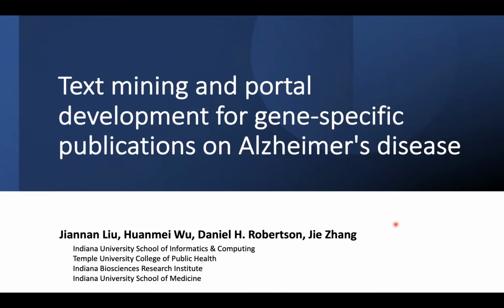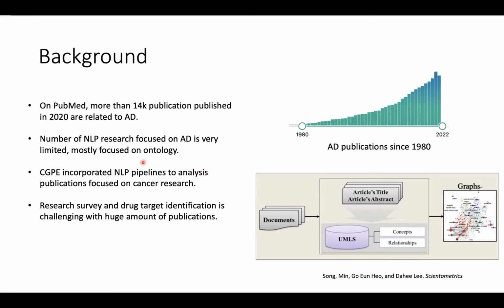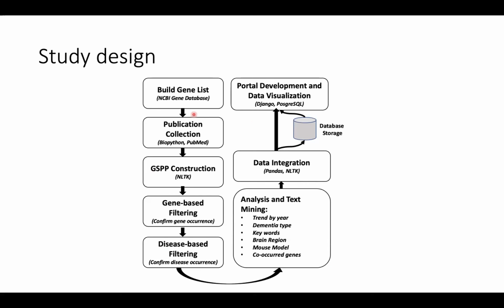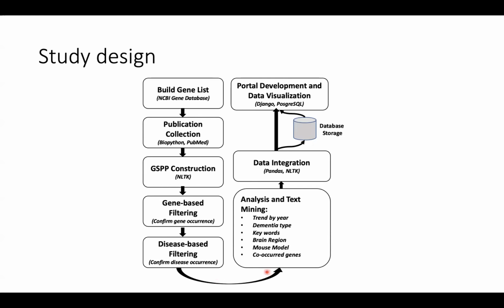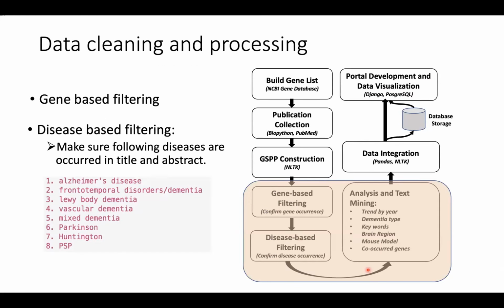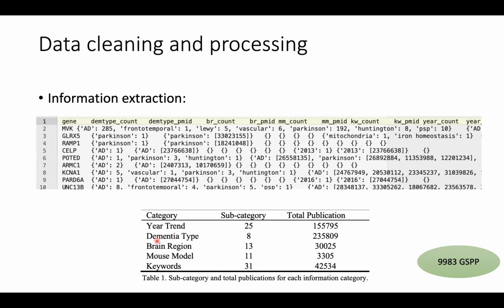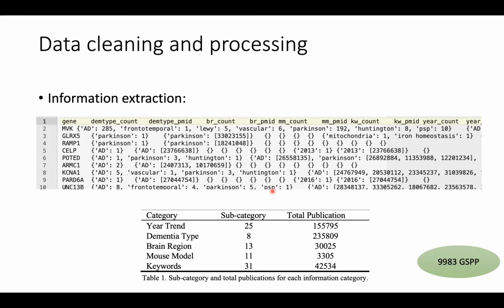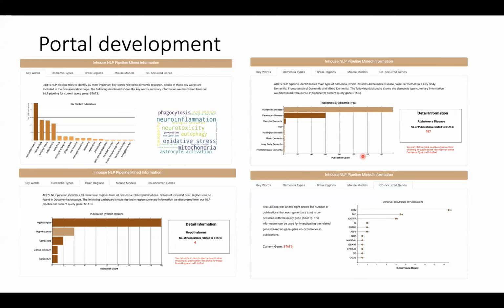SEPDA 2021: Text mining and portal development for gene-specific publications on Alzheimer's disease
Jiannan Liu, Huanmei Wu, Jie Zhang and Daniel Robertson: Text mining and portal development for gene-specific publications on Alzheimer's disease